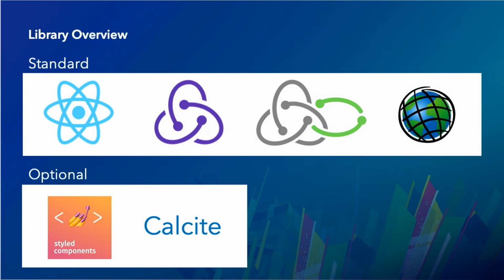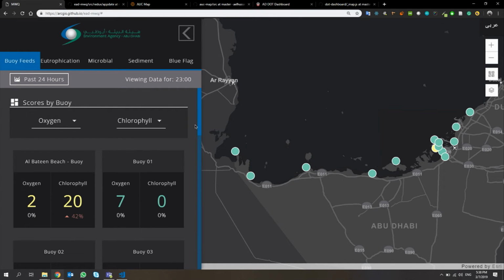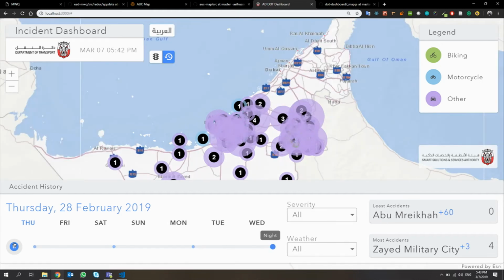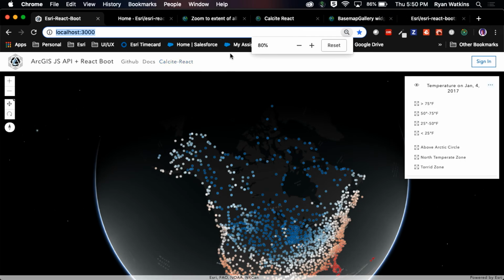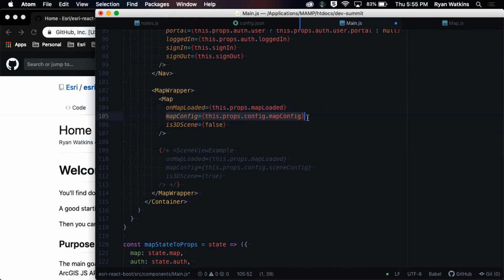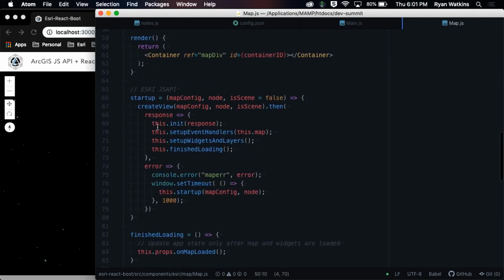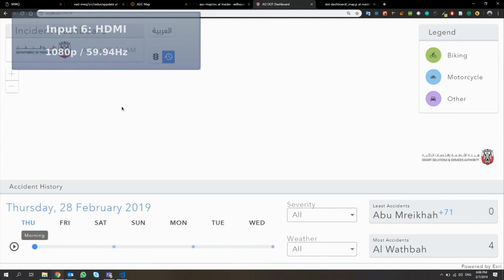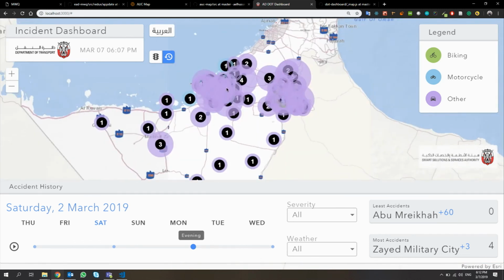Bootstrap your React Apps for the ArcGIS API for JavaScript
Jump start your next ArcGIS for JavaScript app with React + Redux. We’ll be discussing how to quickly stand up sophisticated GIS web apps leveraging the convenience of Create React App and walking through how to make ArcGIS API calls through Redux-Saga. We’ll then take a look at how we wrapped it all up in an app bootstrap that is open for use.